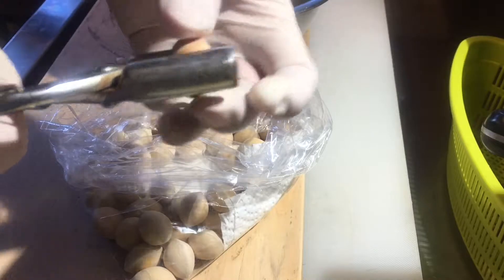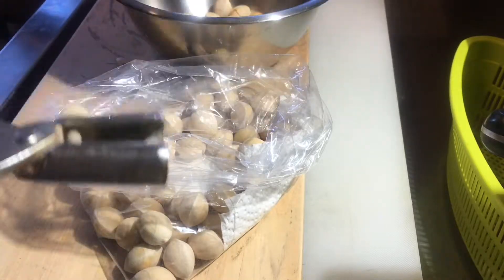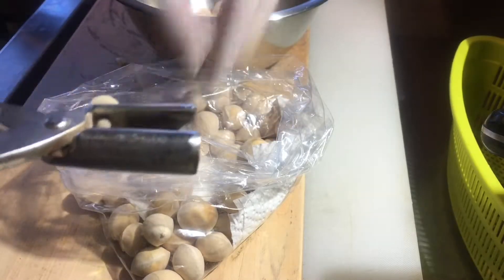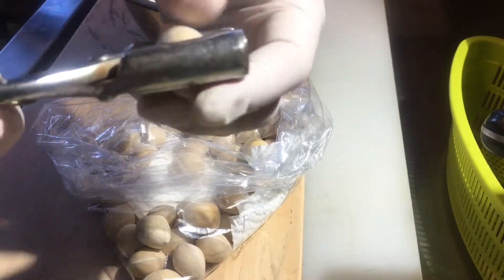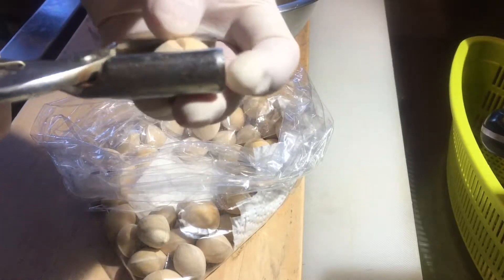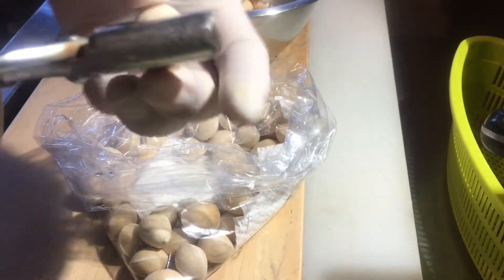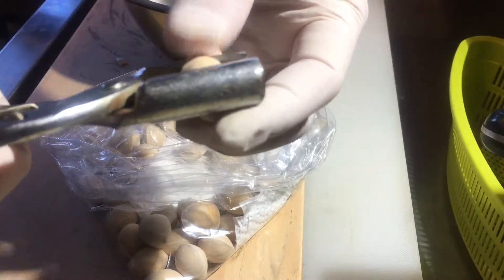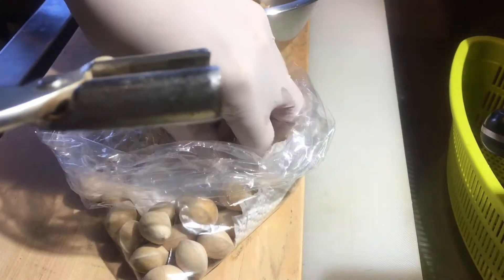焼き銀杏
焼き銀杏です。

銀杏の殻にヒビを入れ、フライパンで蓋をして、

強火2分、弱火3分、時々フライパンを揺すりながら加熱します。

器に盛り付け、塩をスプーン二杯ほど入れて出来上がりです。